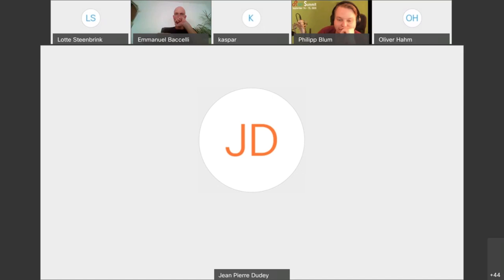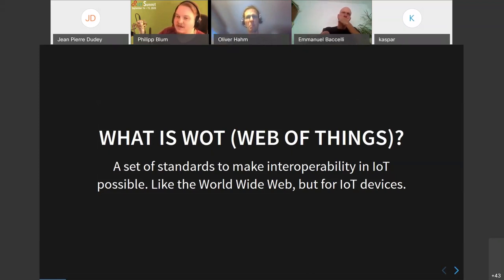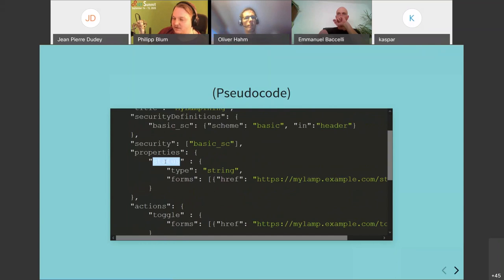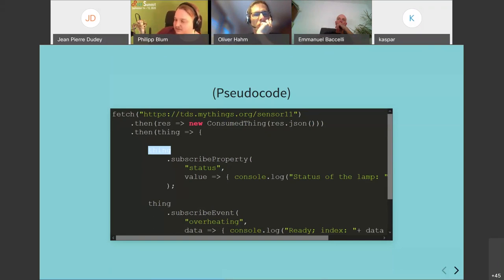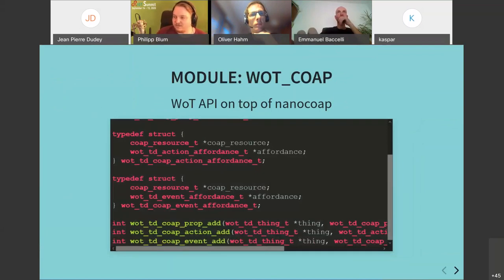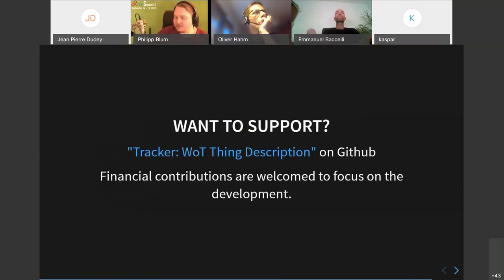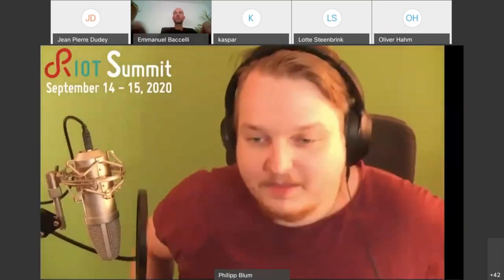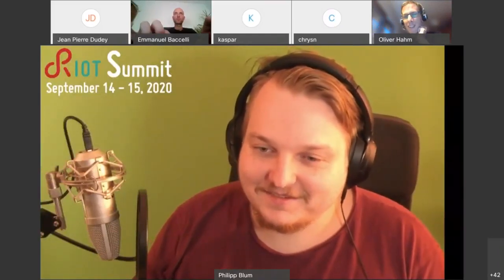RIOT Summit 2020 - A Tour of the Web of Things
Philipp Blum